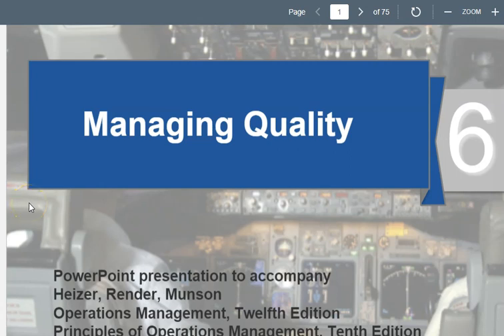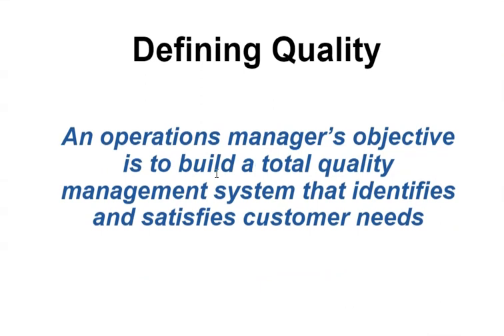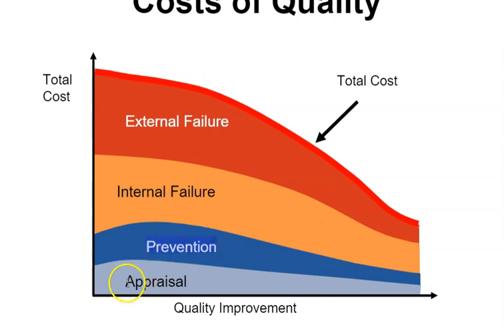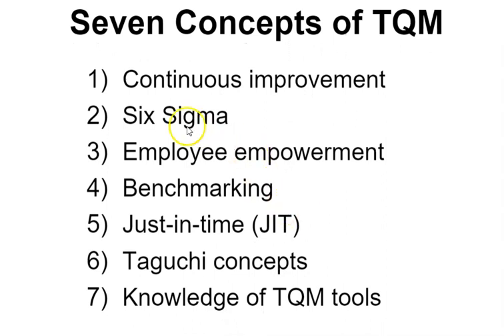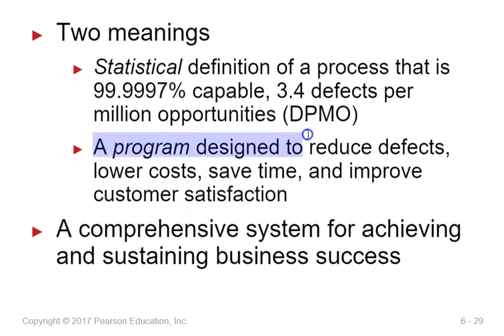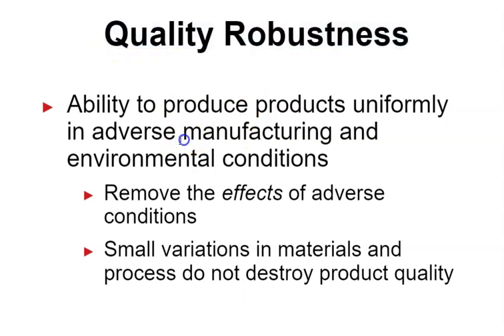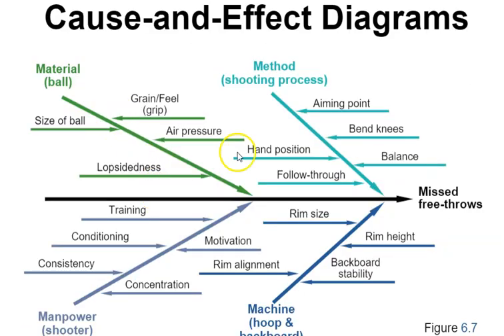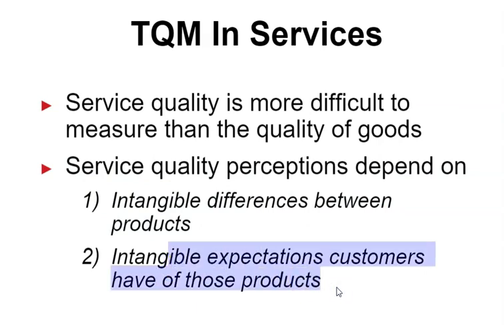Operations Management - MANAGING QUALITY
MANAGING QUALITY  - Operations Management  - continuous improvement - Six Sigma - employee empowerment - benchmarking - Just in Time  - JIT - flow chart - cause and effect diagram - control charts - inspection - service quality - customer satisfaction